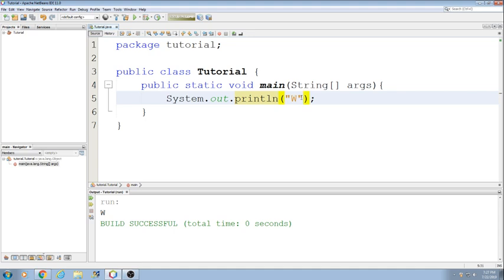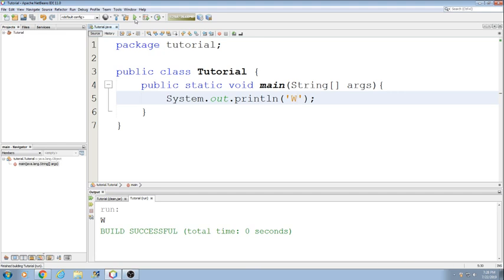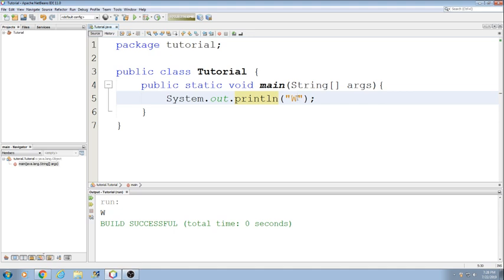Novice Java Tutorial with Apache NetBeans 11.0: 5 String Literals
Explains what string literals are and lightly introduce a character literal.

Explain what a string is in Java. (0:00)

String literals (The only type of string we have used in this series so far) are surrounded by double quatation marks. (0:37)

A string is an array of characters. (1:06)
Arrays are discussed in a different video. String is a sequence of characters that have an order such as a word in the English language.

Arrays are introduced in the Beginner series in this video but some knowledge of variables is required before proceeding with it:

Demonstrate what a Character literal is. (1:35)
A character literal is a single character sourounded by single quotations marks such as 'W'.
Escape characters such as the tab '\t' is also a valid way to represent a single character literal.

Alter the example from a string literal "W" to a character literal 'W'. (2:13)